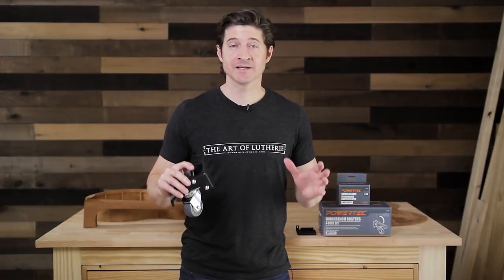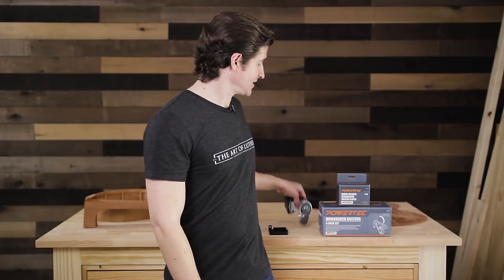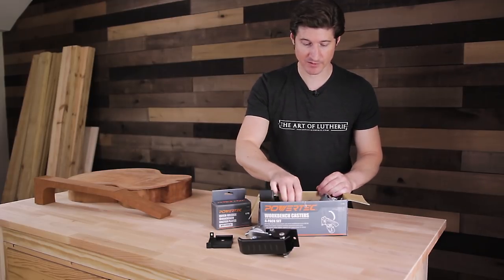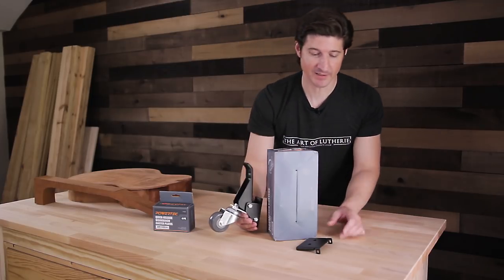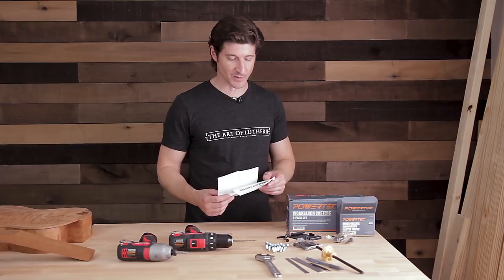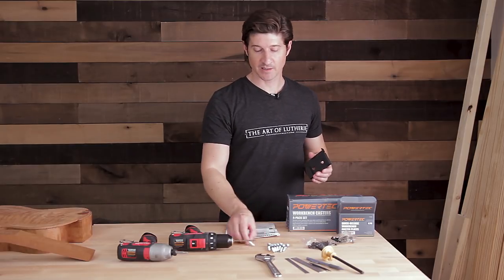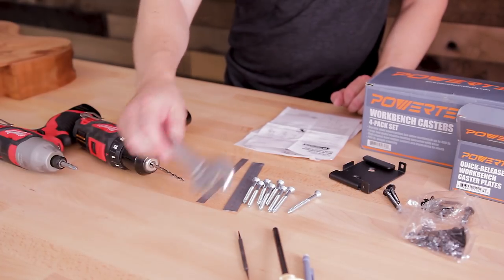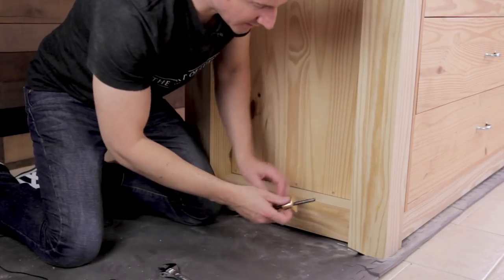Workbench Casters ( Installation & Review )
Workbench castors are a great way to move your heavy woodworking bench maximize the use of space in your workshop, especially these retractable bench casters (and quick release plates) from Powertec. In this video, we review the retractable Powertec workbench castors along with the quick release plates.

Notes & Equipment used in the video

Powertech Casters (set of 4):
Powertec Quick Release Plates (set of 4)

Tools Used:

Milwaukee Drill Driver Set:
Marking Gauge:

Other Notes

The retractable feature of the Powertec casters alone is a great feature, but it does have some drawbacks, fortunately the Powertec quick release castor mounting plates are a great solution and together they are a perfect way to be able to easily move your own DIY workbench build or other workbenches or any kind with ease, quickly, and conveniently.

In the video we cover:
• Important mounting information
• Tools needed to install
• Installation
• Final testing
• Final review and thoughts

Connect With The Art Of Lutherie On Social